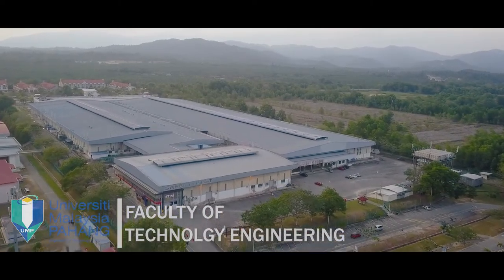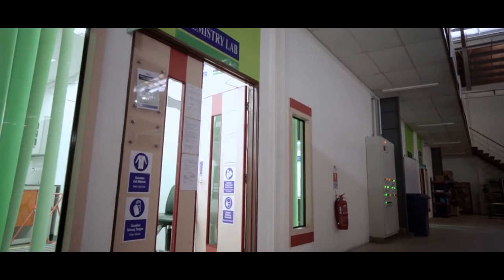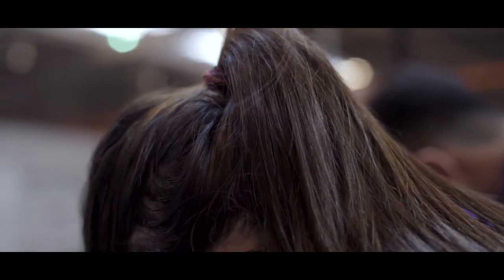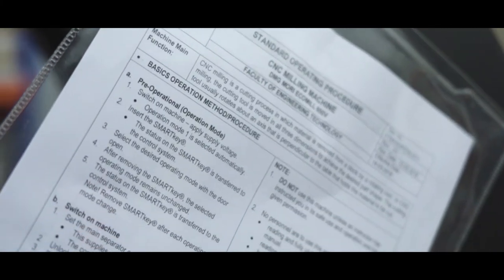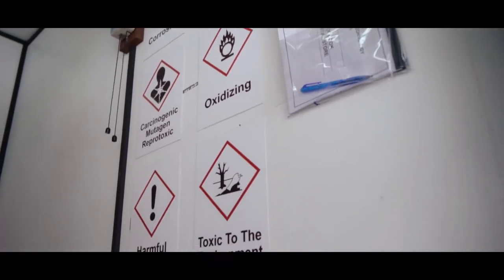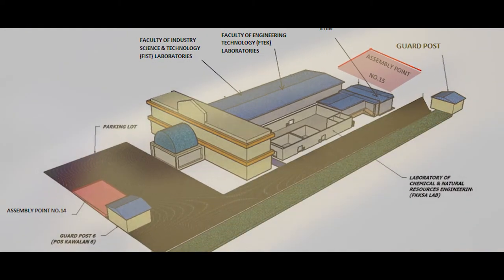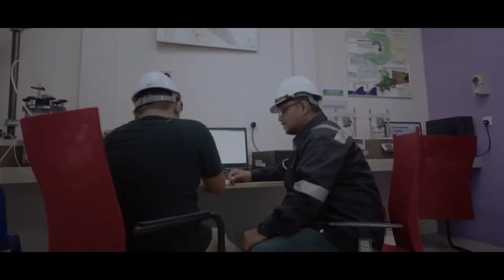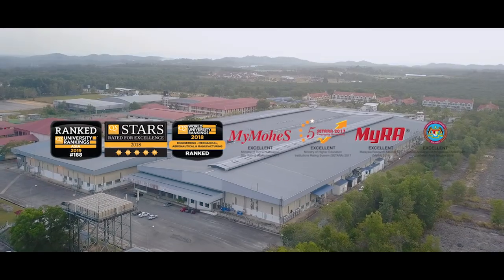Safety Precaution At University Laboratory/Workshop (courtesy FTEK UMP Safety Team 2019)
This video explains what to do/what type of attire while doing any activity in University Laboratory/Workshop at UMP